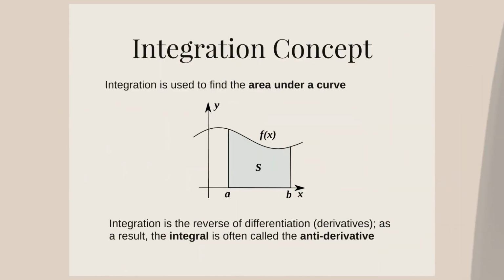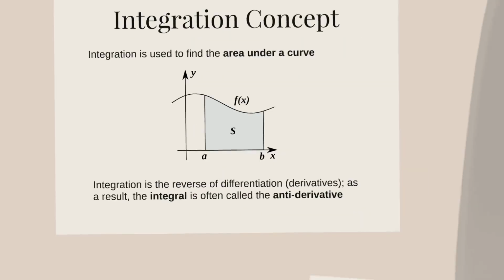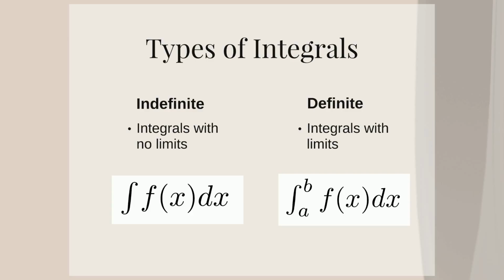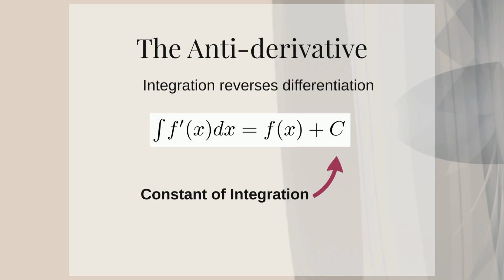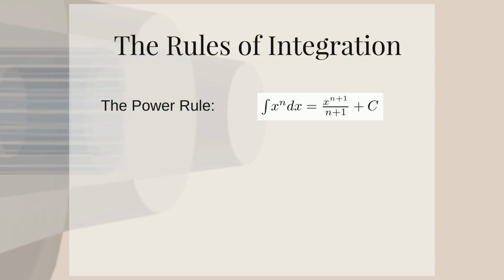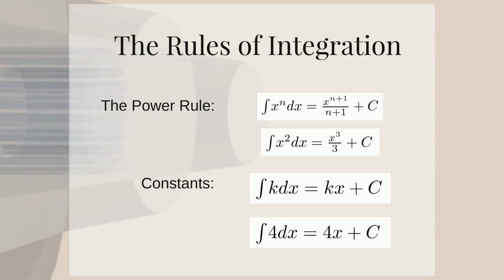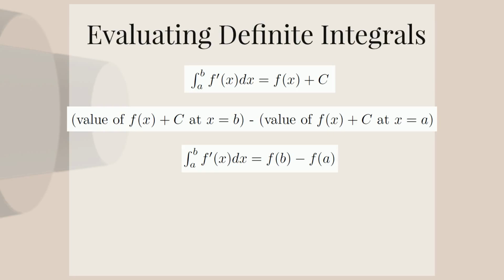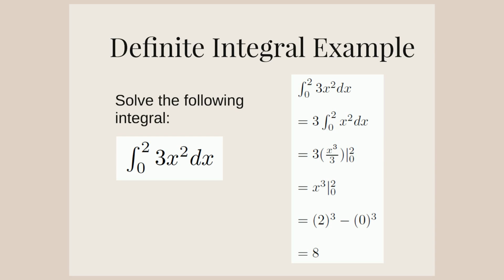009 - Basics of Integration